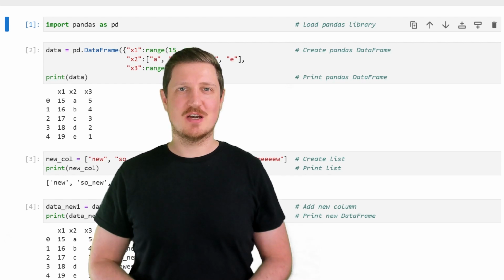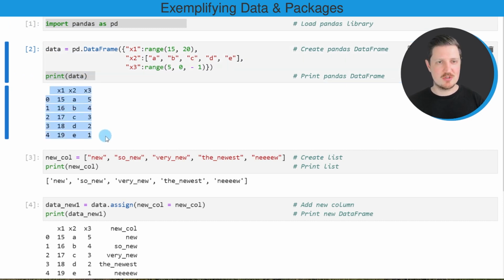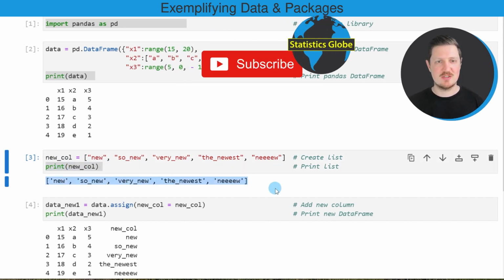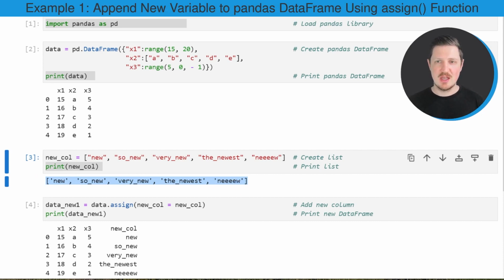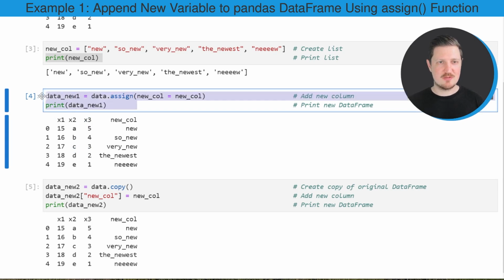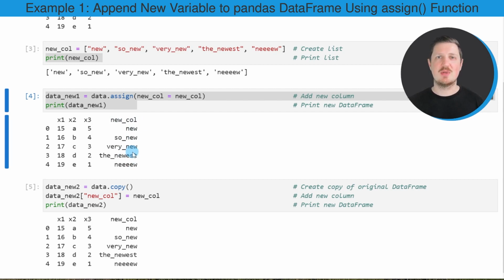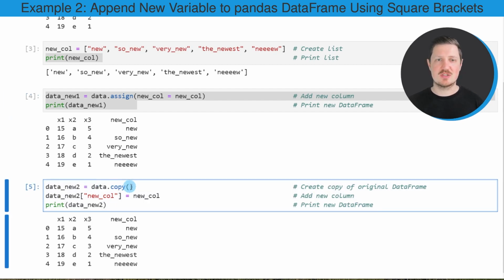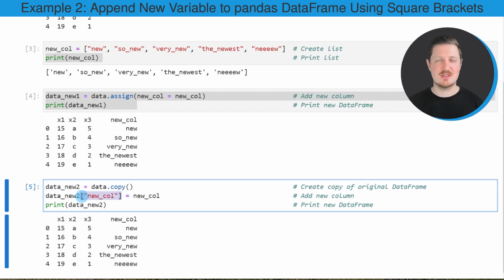Add Column to pandas DataFrame in Python (2 Examples) | Append List as Variable | assign() Function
How to append a new column to a pandas DataFrame in the Python programming language. More details
Python code of this video:

                     "x2":["a", "b", "c", "d", "e"],

new_col = ["new", "so_new", "very_new", "the_newest", "neeeew"]  # Create list
print(new_col)                                                   # Print list
# ['new', 'so_new', 'very_new', 'the_newest', 'neeeew']

data_new1 = data.assign(new_col = new_col)                       # Add new column
print(data_new1)                                                 # Print new DataFrame

data_new2 = data.copy()                                          # Create copy of original DataFrame
data_new2["new_col"] = new_col                                   # Add new column
print(data_new2)                                                 # Print new DataFrame